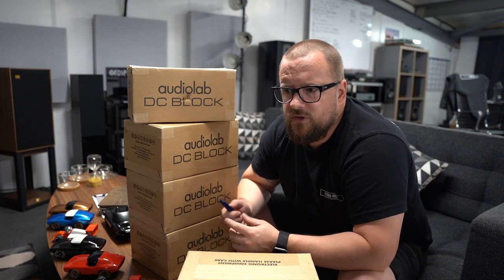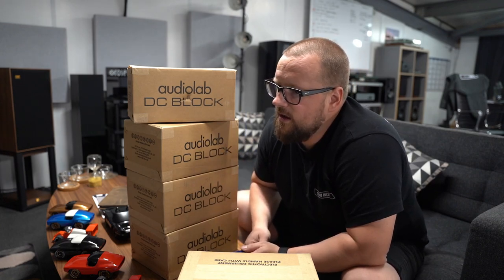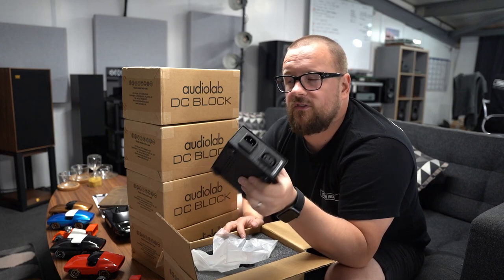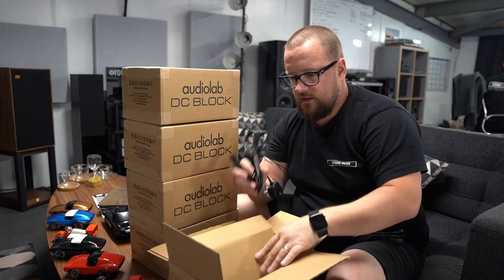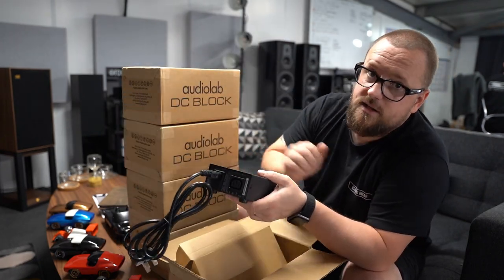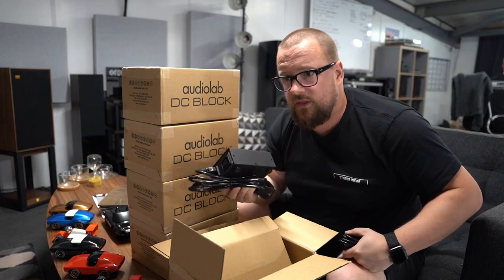Audiolab DC BLOCK is one of the best upgrades I've EVER made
It’s not sales hype, i was amazed by the difference this little Audiolab DC Block made to one of our systems. Have a watch, see what you think!

If you fancy buying one, take a look below -